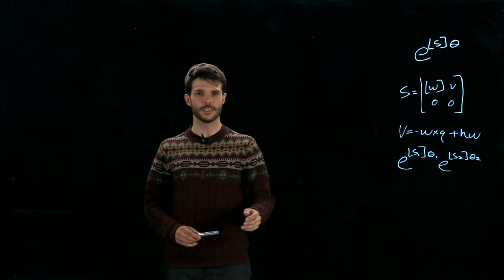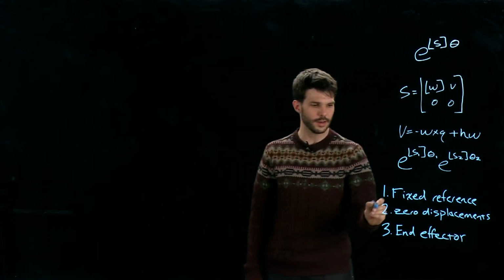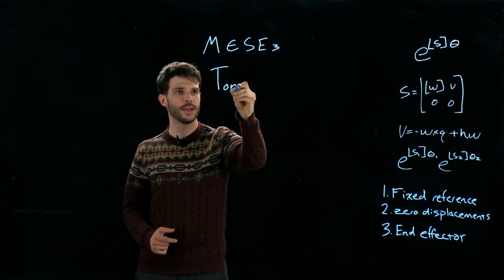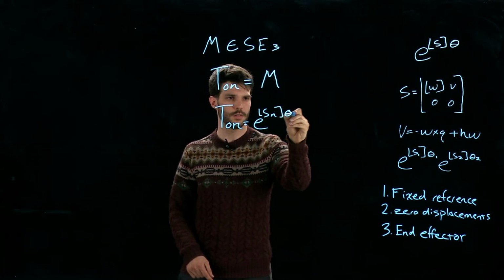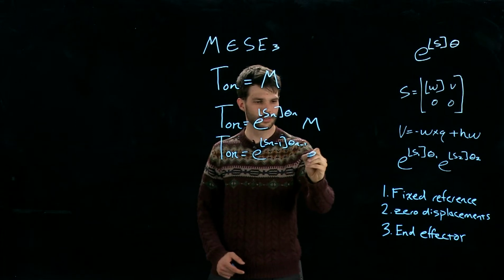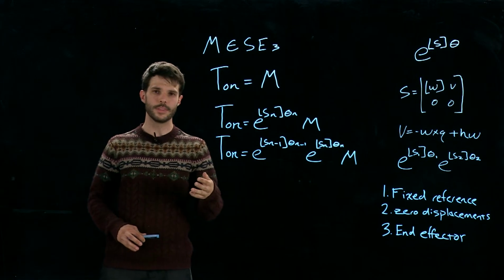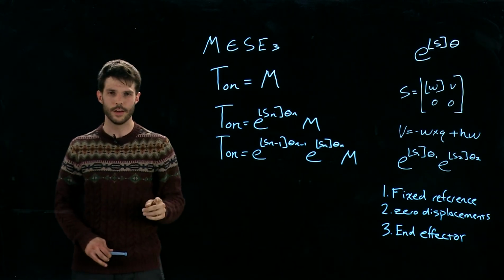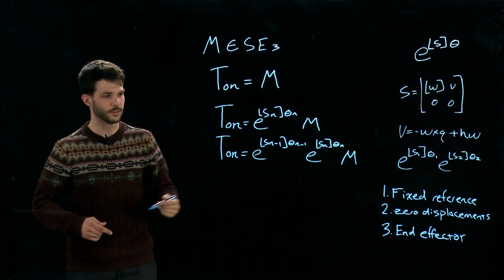Intro 1: Product of Exponentials